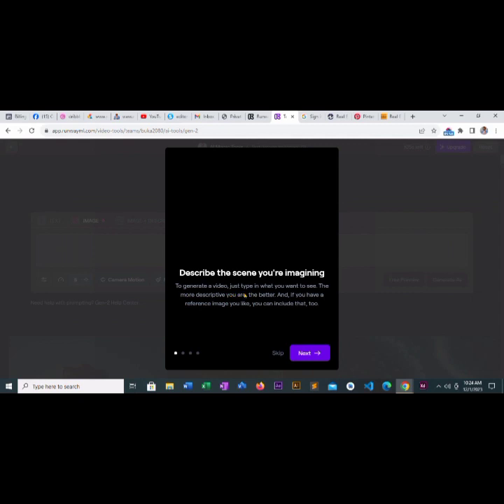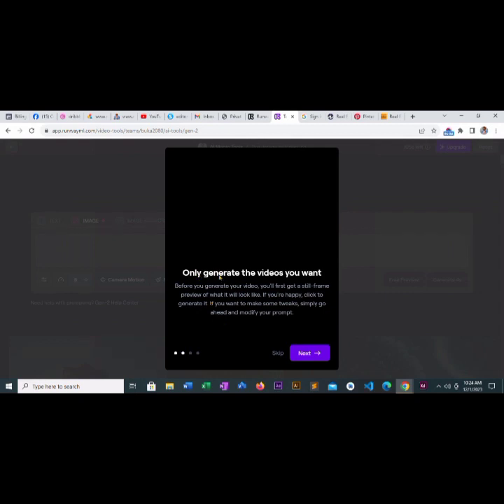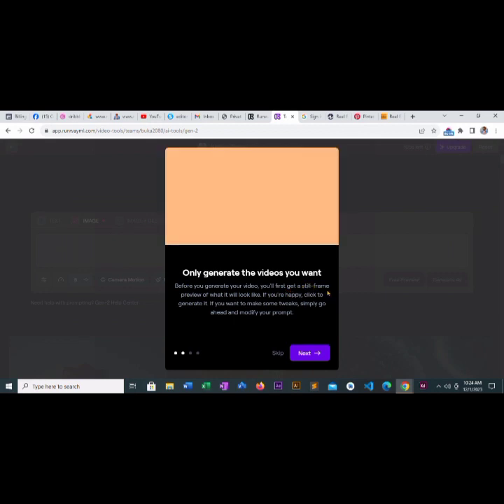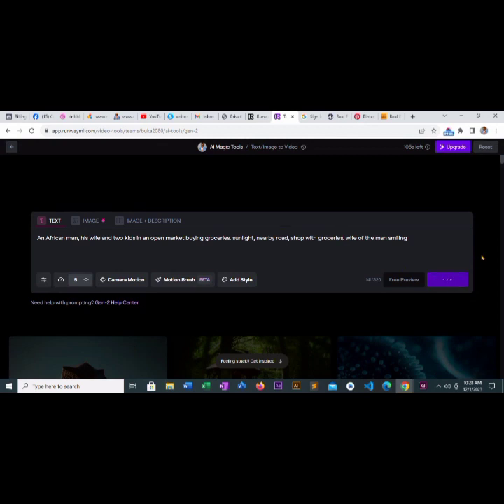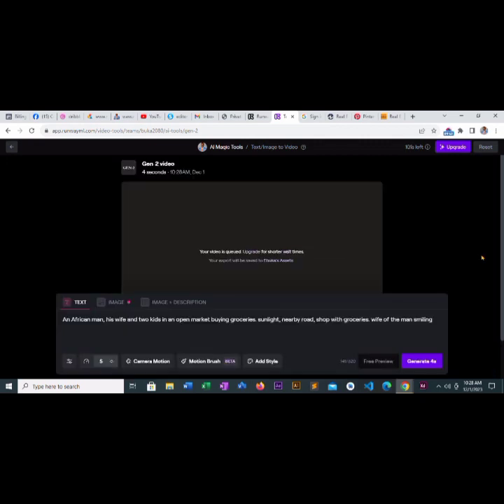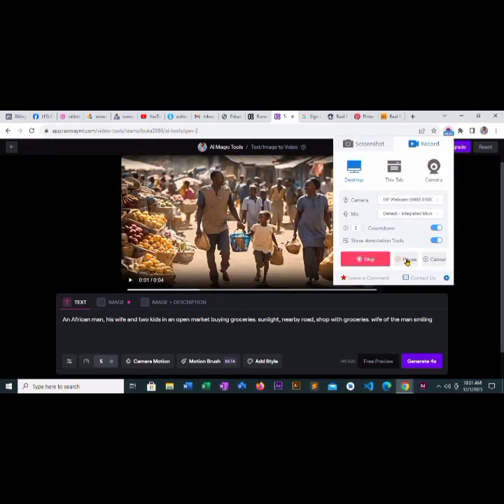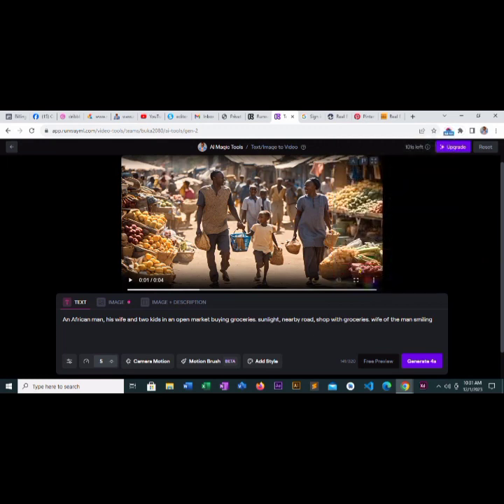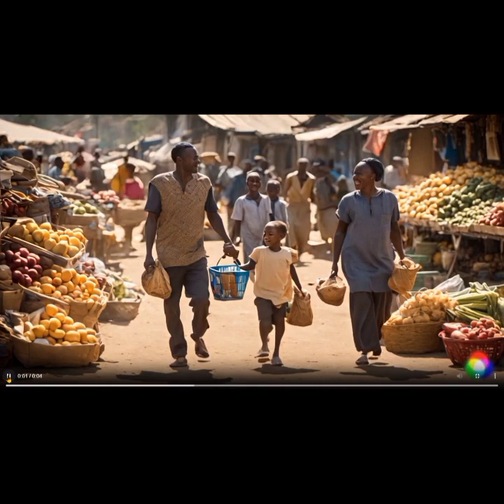The Rise of AI Video Generator || How to Create Product Commercials.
The Rise of AI Video Generator || How to Create Short Films and Product Commercials.

In this video, you will learn the prompts and details necessary in creating the best Artificial Intelligence Generated scenes and Product video ads.